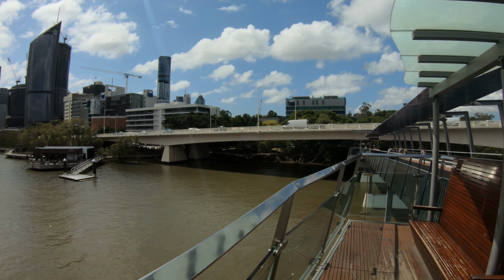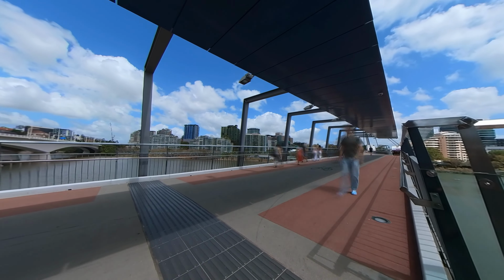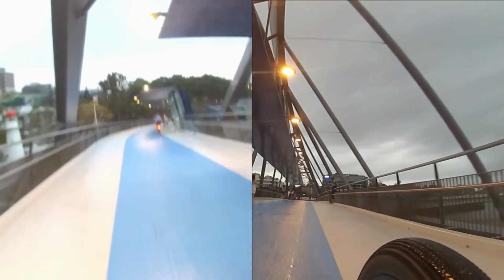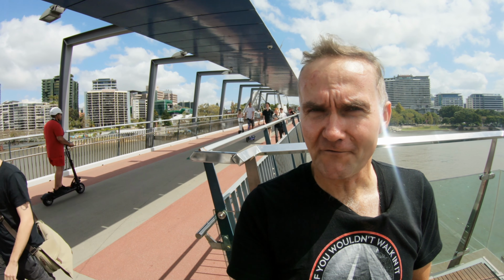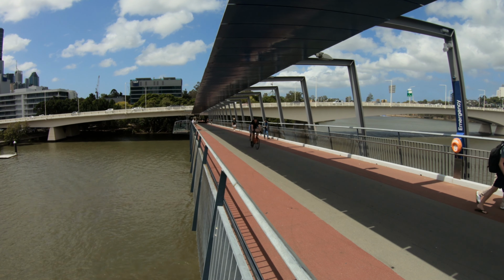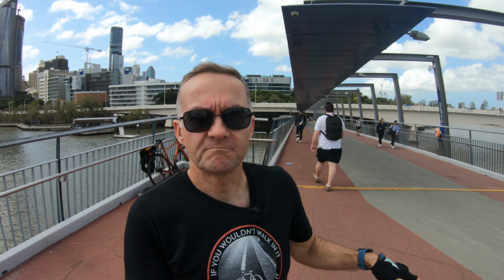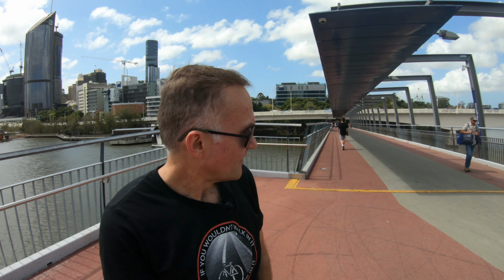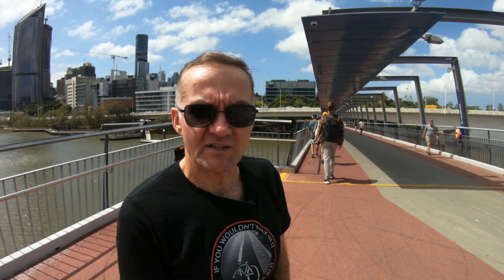Soft modal separation works | Goodwill Bridge, Brisbane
The Goodwill Bridge is a shared path which carries up to 13,000 pedestrians, cyclists and e-scooters every day. It doesn't have segregated bicycle and pedestrian paths marked, but it does have soft modal separation.

0:00 The Goodwill Bridge
3:15 Observations
6:00 Summing up